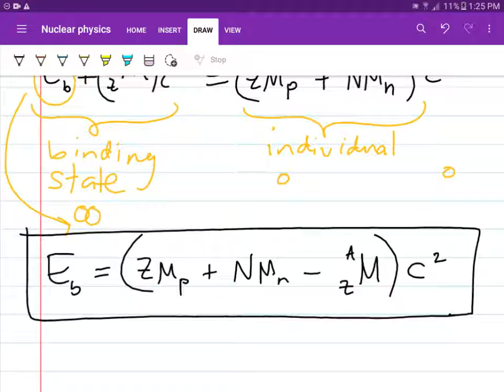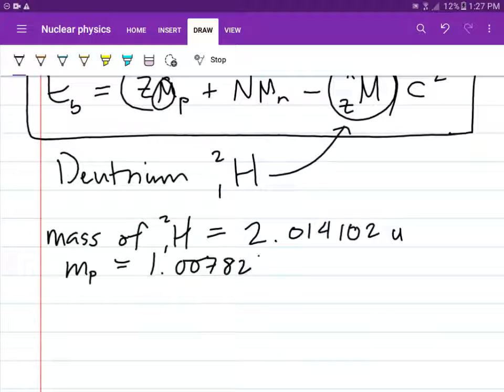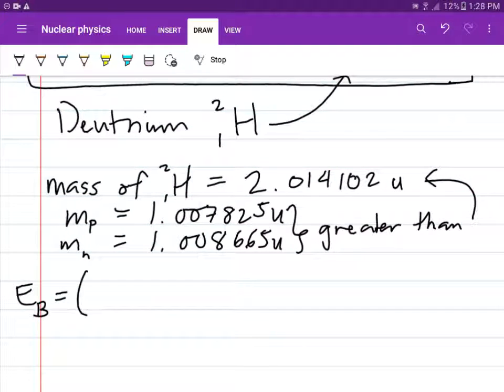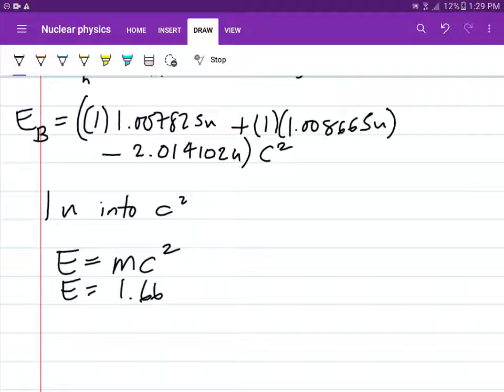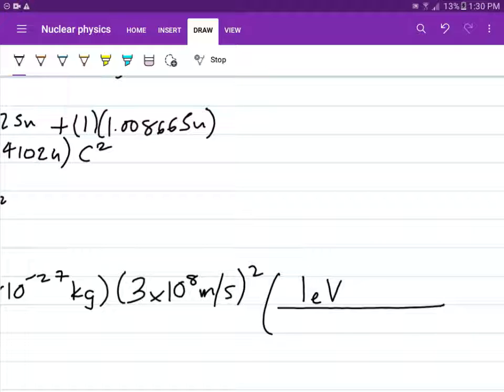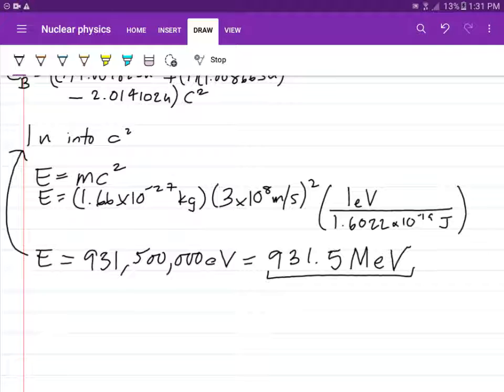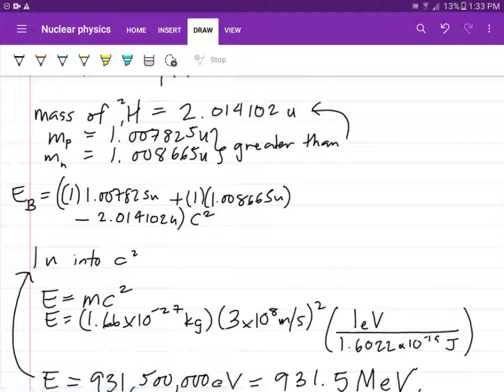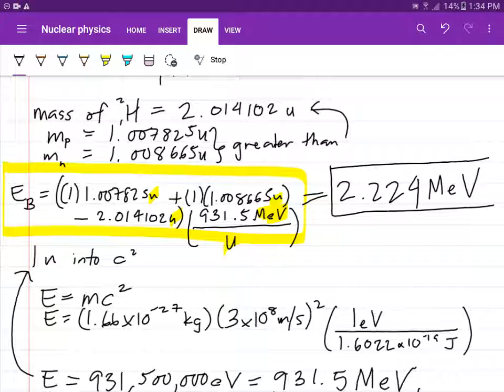Phys103 - Nuclear Physics (Nuclear Binding Energy of Deutrium)